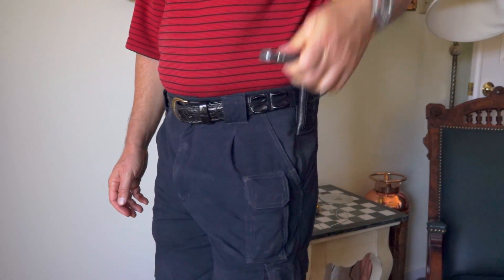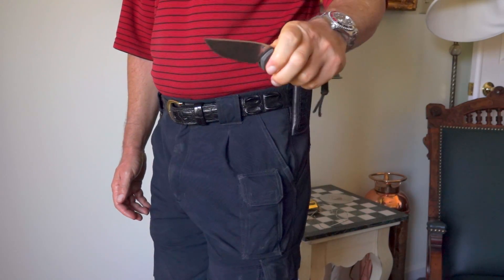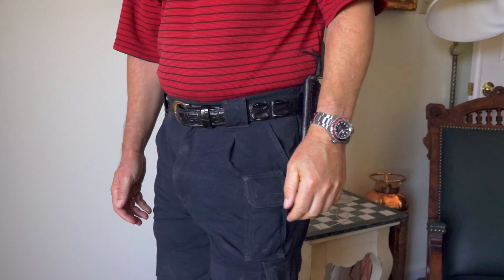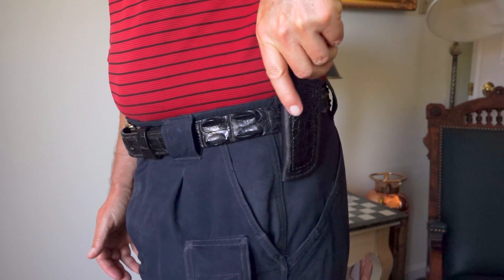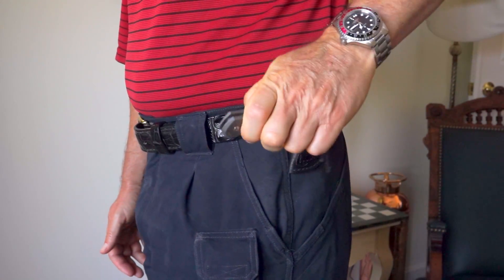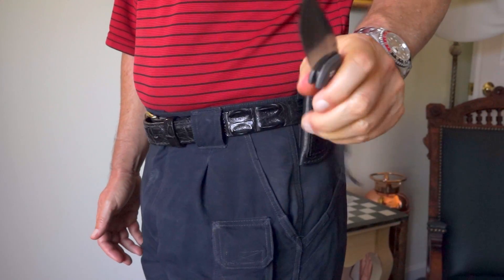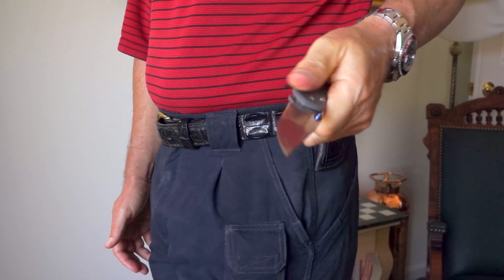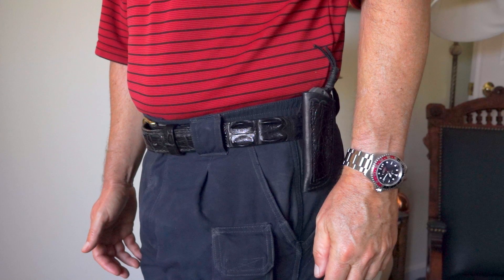Chris Reeve Sebenza Schrap Custom Sheath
Here we look at a Chris Reeve Sebenza 21 left-handed model and a custom leather sheath carry option by Robert G. (Bob) Schrap. - for a large knife like the Sebenza I prefer to sheath carry as this frees up my pockets for other items, gives quick access to the knife and protects the knife from damage.